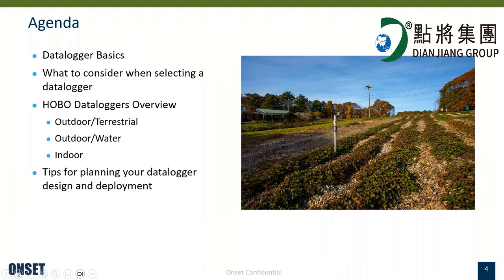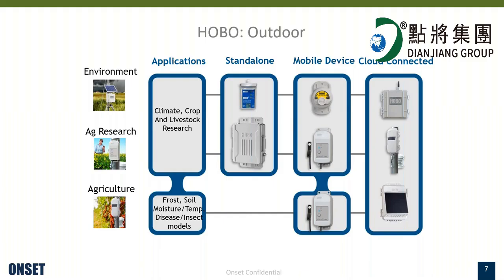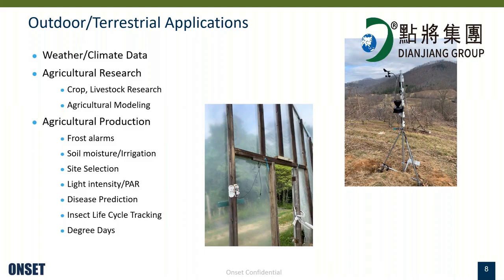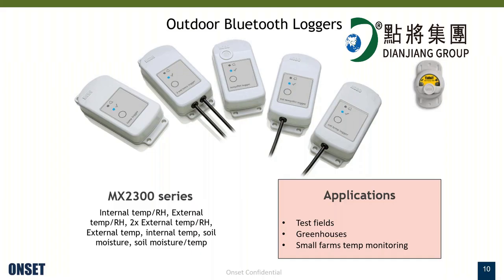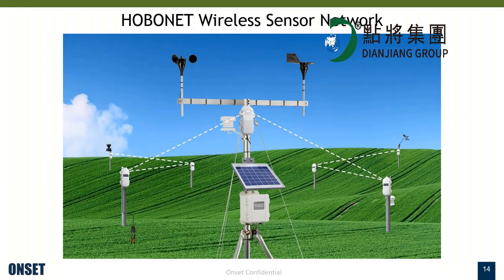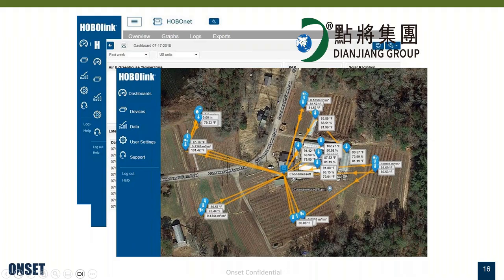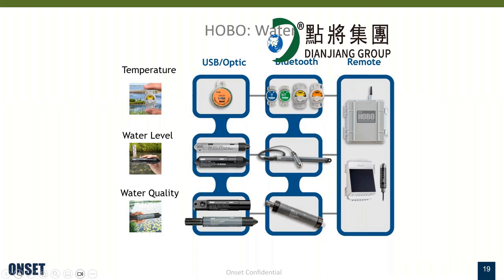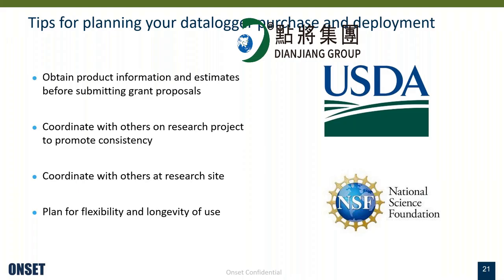Utilizing Data Loggers for Agricultural Research & Environmental Monitoring（Onset）